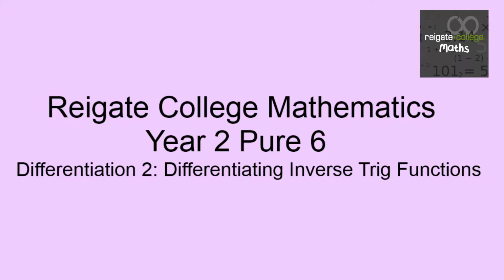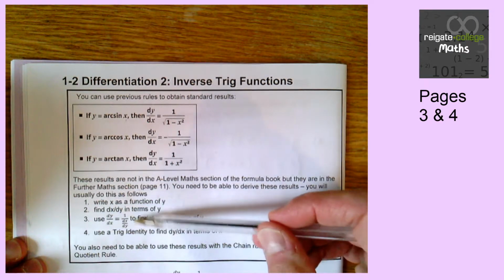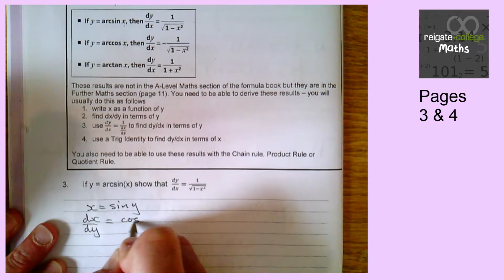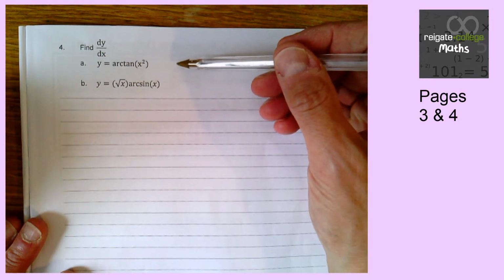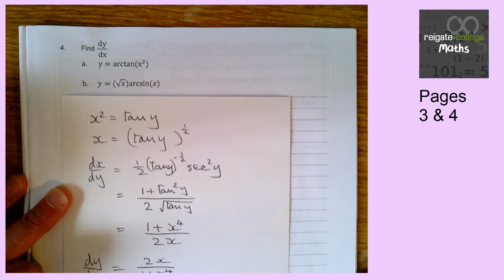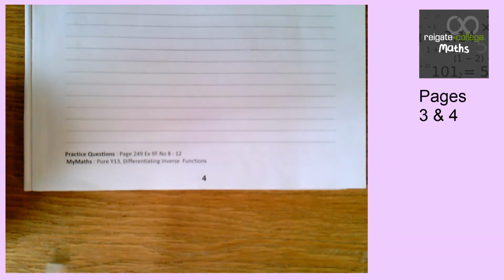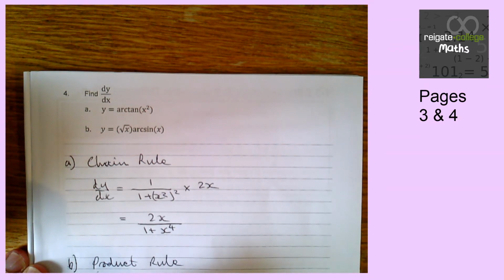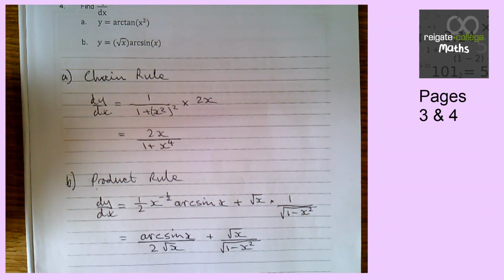Pure 6 Differentiating Inverse Trig Functions